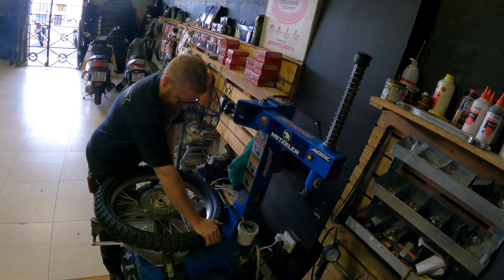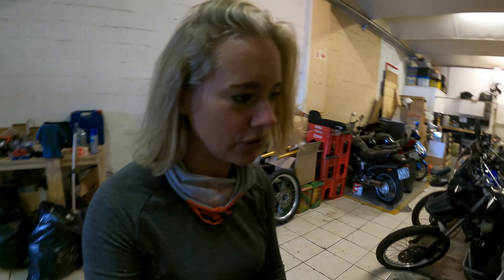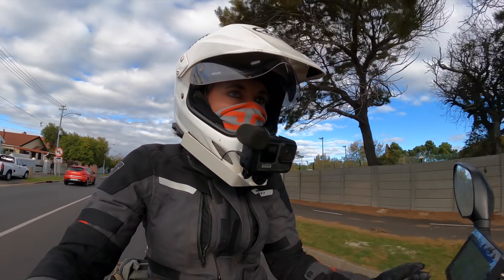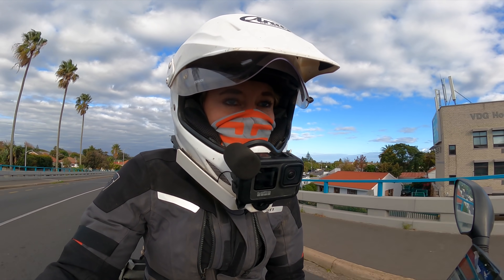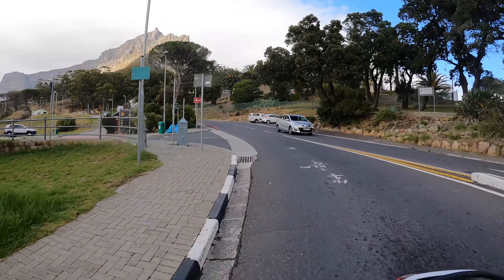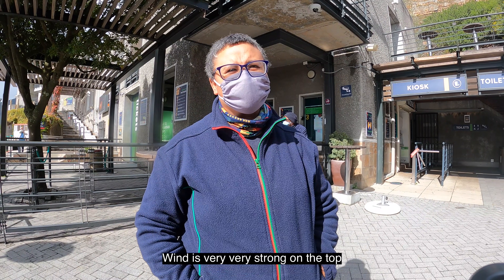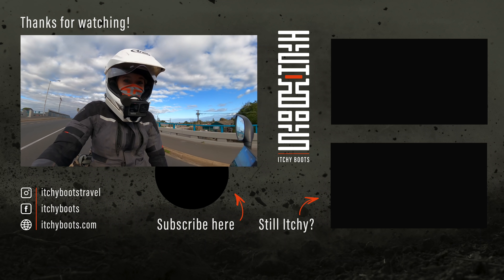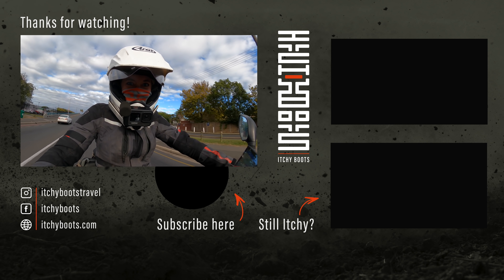Why is Table mountain in Cape Town FLAT?! [S5 - Eps. 28]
In this episode, Savannah gets some well needed work done, ánd I am exploring the gorgeous Cape Town a bit more. I ride around the colourful neighbourhood of Bo Kaap and attempt to get to the top of Table Mountain. Even though it's unfortunately too windy to get to the top, I will explain to you why this mountain is flat!

Want to learn how to use drones, GoPros and 360 cameras to film your solo motorcycle adventure?

Here I teach all my filming techniques including getting drone shots while riding!